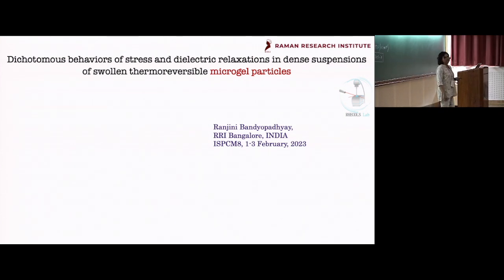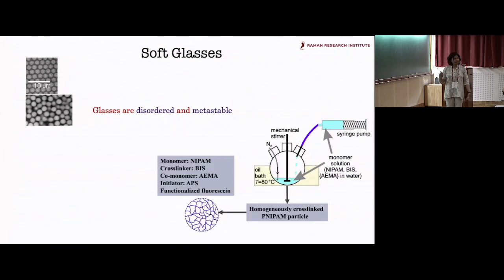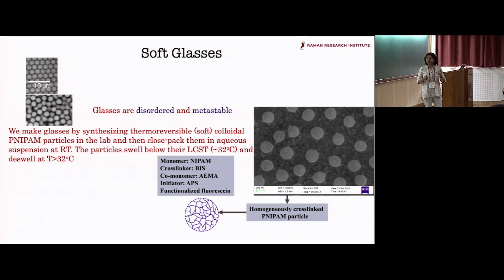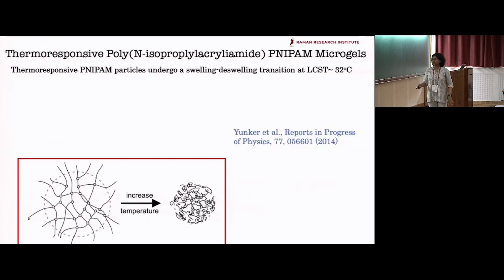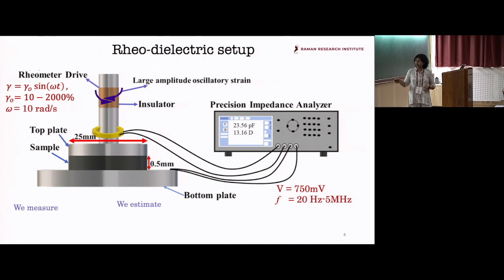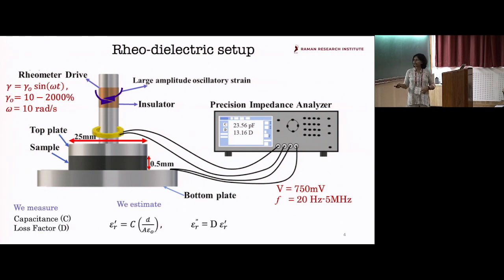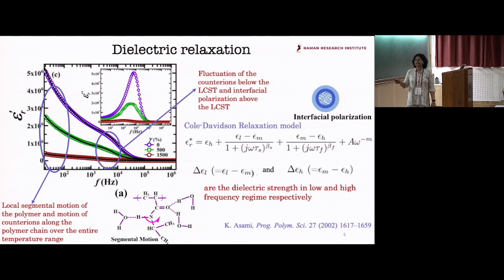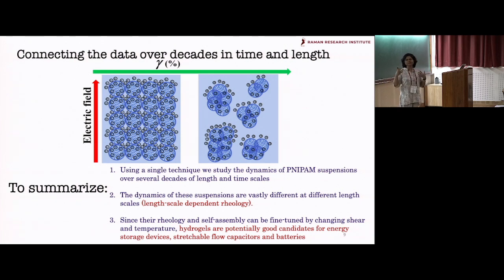Simultaneous dielectric and stress relaxations in dense suspensions.... by Ranjini Bandyopadhyay